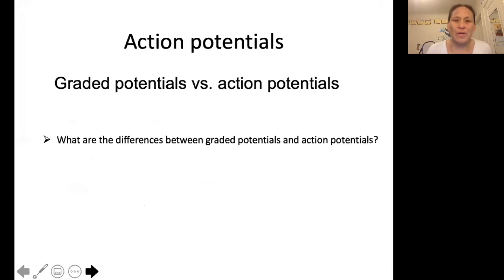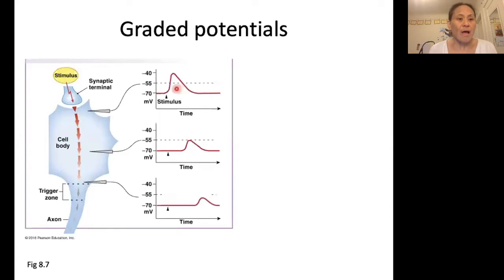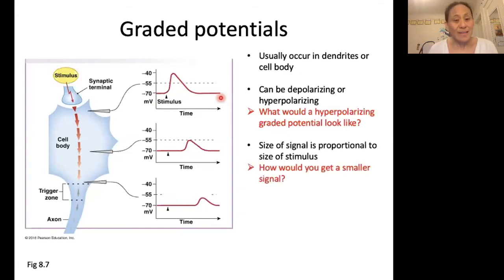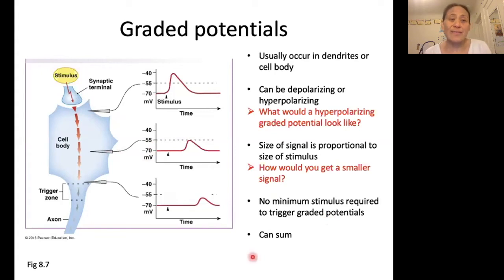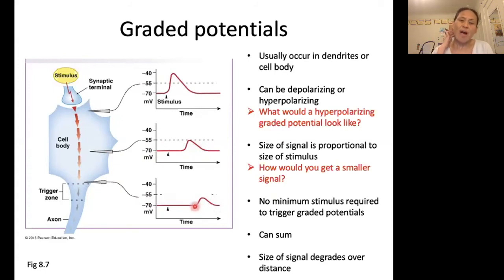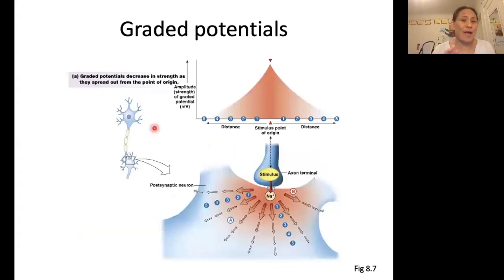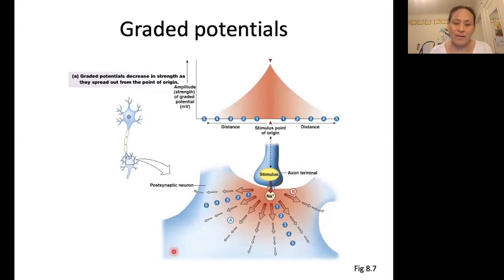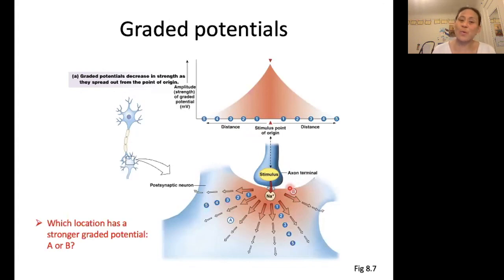Action potentials vs graded potentials 1